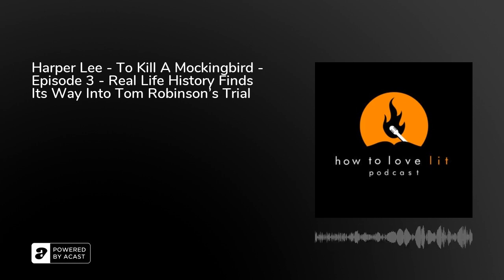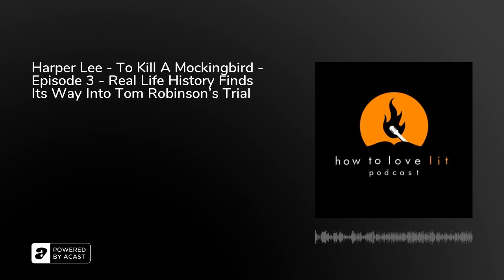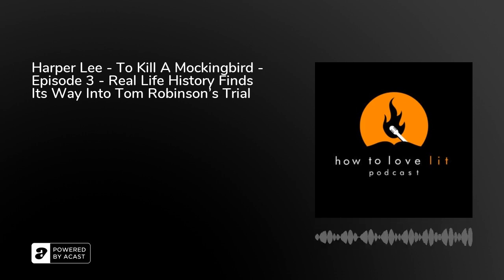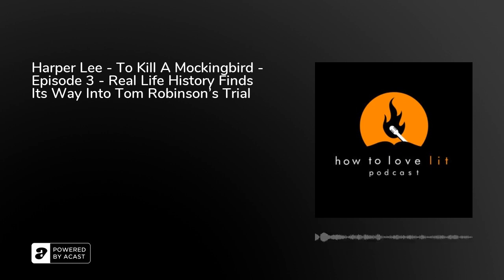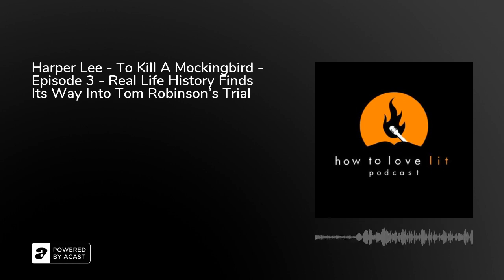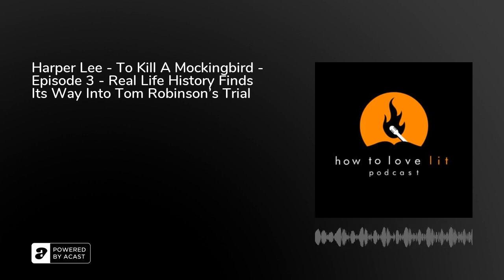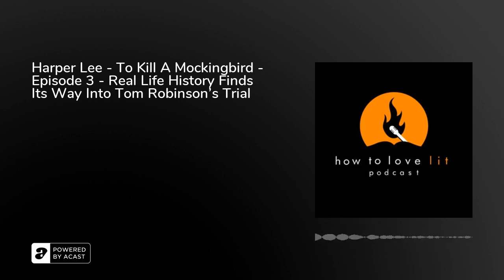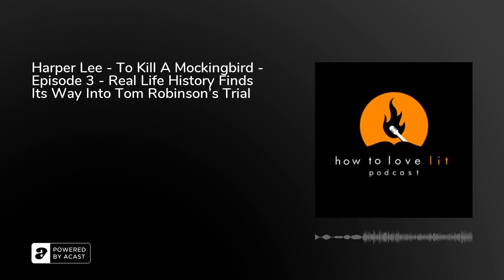Harper Lee_To Kill A Mockingbird - Episode 3 - Real Life History Finds Its Way Into Tom Robinso...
In the third episode of our Harper Lee's To Kill A Mockingbird series, we explore how real-life history influences the trial of Tom Robinson. Tune in for a deep dive into the connections between the novel and the Civil Rights Movement.